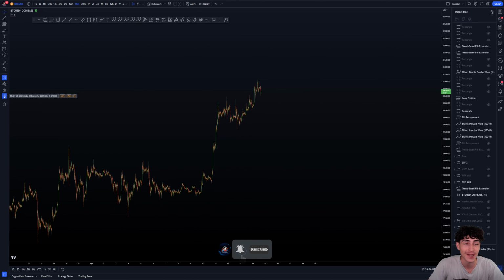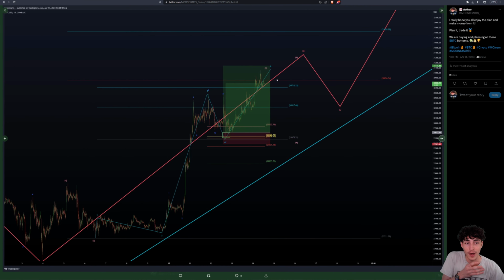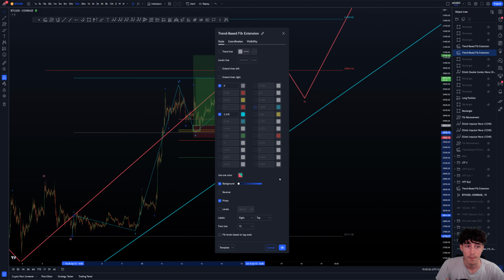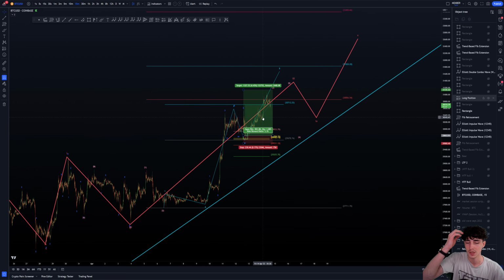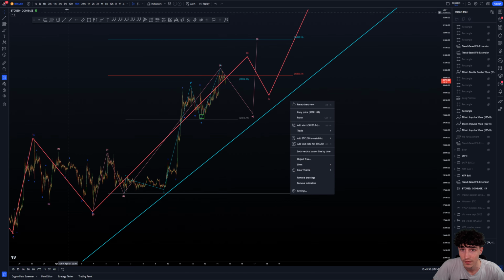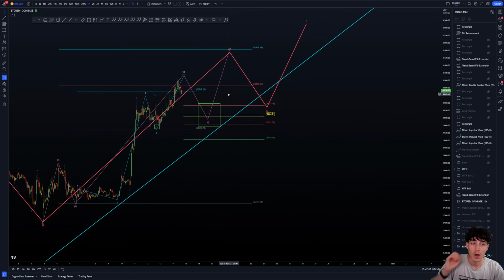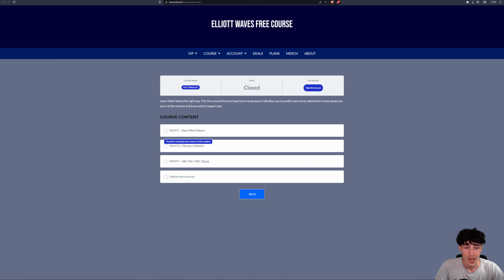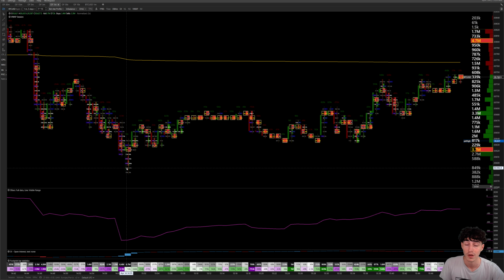Bitcoin price prediction: What's next for BTC after recent volatility?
Are you wondering what's next for Bitcoin after its recent volatility? Look no further than this complete technical analysis of BTC Elliott Waves. In this video, we'll break down the latest analysis to help you make informed investment & trading decisions. Whether you're new to Bitcoin or a seasoned trader, this video is a must-watch. Don't miss out on the potential to profit from Bitcoin's next moves.

📢Get 3 Exocharts months for free by joining us as VIP

3 - Enjoy the deposit bonus up to 7.000 $ !

What are your thoughts on BTC ? Share in the comments below.

By offering educational content, my aim is to equip you with the necessary tools and knowledge to navigate the complex world of finance. As you continue on your financial journey, I hope that my content can serve as a valuable resource to you.*